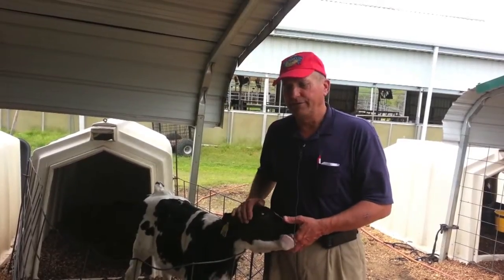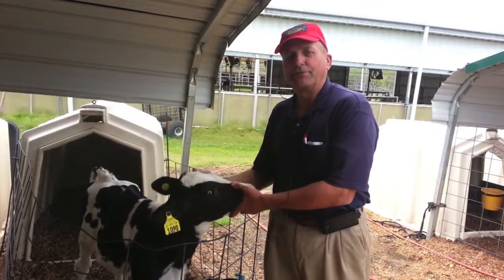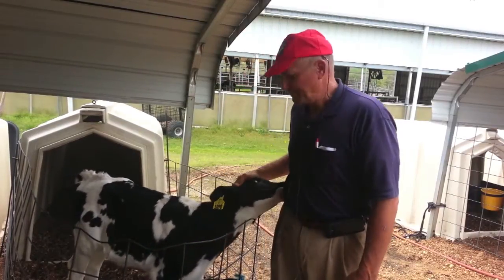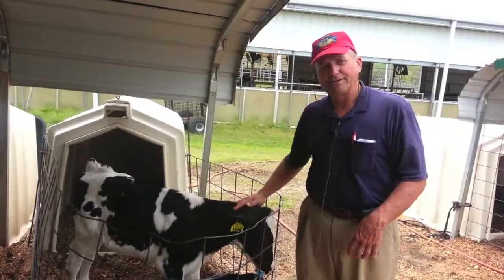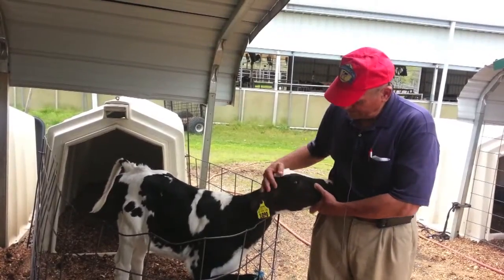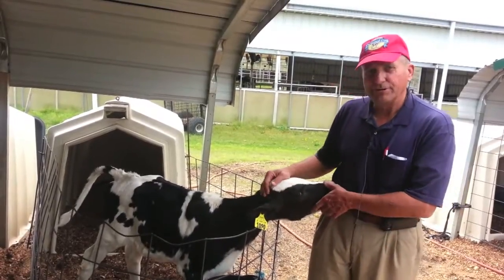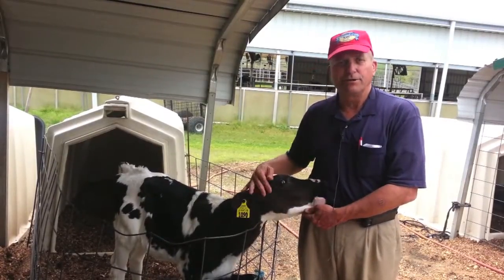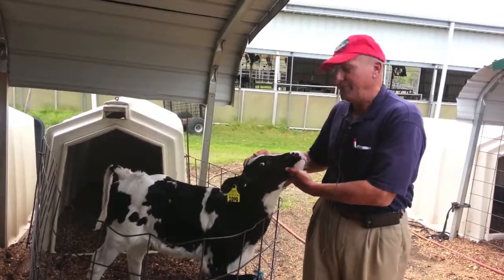Dr. Sam Galphin on cows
Dr. Sam Galphin, co-founder of Agri-Science Opportunities in Durham talks about creating superior dairy cows by transplanting their embryos into other cows.